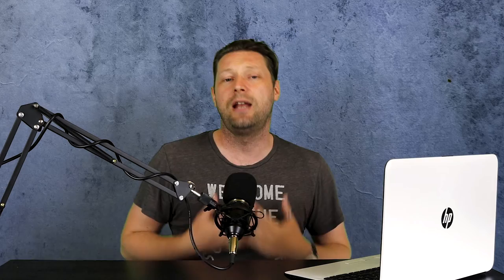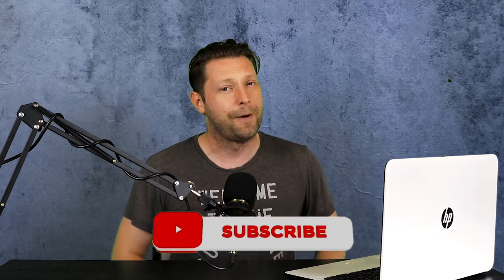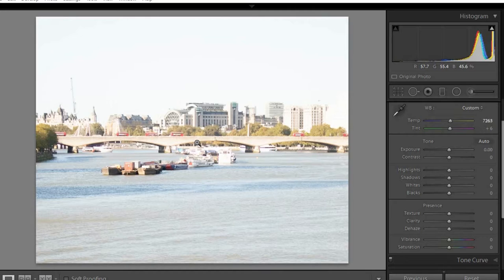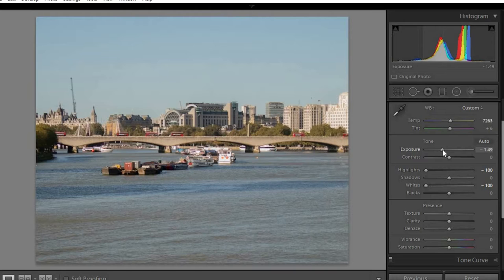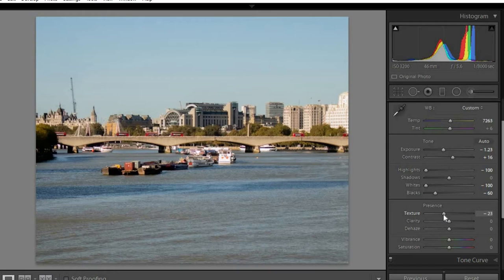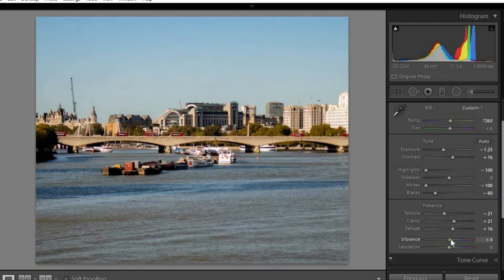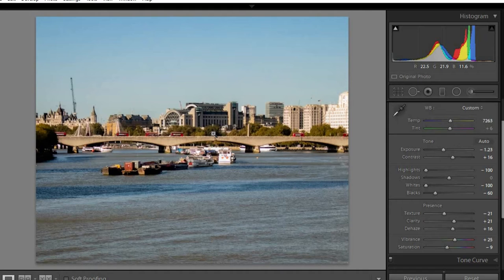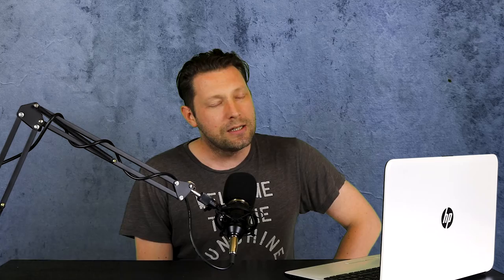HOW TO SAVE A PHOTOGRAPH | BASIC EDITING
In this video I will some you that you can save a photograph that you would normally delete. Not all photo can be saved but with a little bit of love and care you can bring one back to life.

but in the mean time stay safe and see you all soon.

Also something a little new check it out.

Also here is all of my gear that I used to make this video:
Canon EOS 80D
RØDE Mic
Canon EF-S 18-55mm lens
Studio lights
ANDYCINE A6 5.7Inch monitor
Vlogging camera